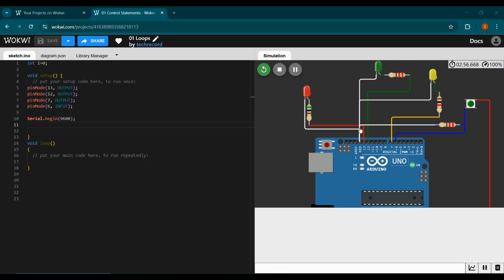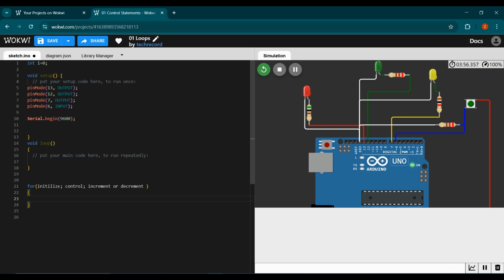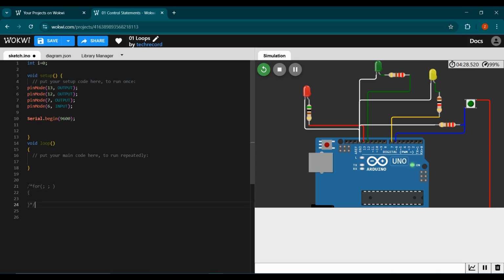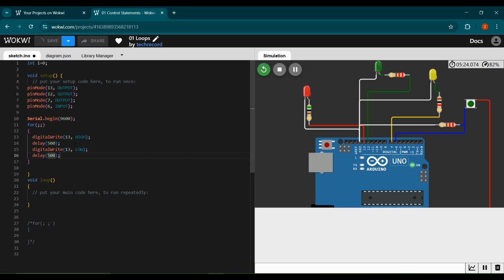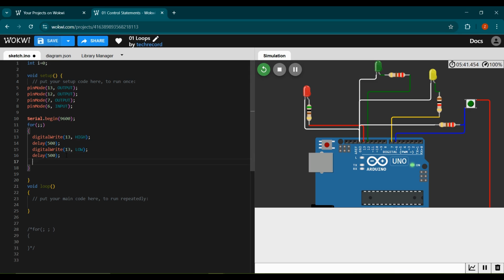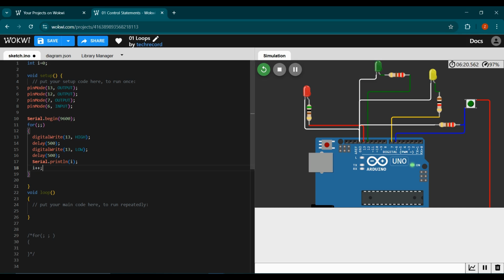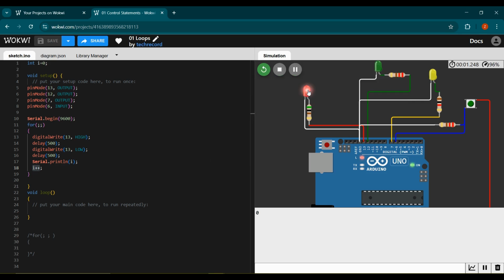25 Infinite for Loop Explained: Implement Conditional Repetition in code.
### **Infinite FOR Loop Explained: Implement Conditional Repetition in Code**

An **infinite for loop** in Arduino is a loop that runs **forever** without stopping. It is useful in situations where you need continuous execution, such as **monitoring sensors**, **blinking LEDs**, or **handling real-time tasks**.

## **1. What is an Infinite FOR Loop?**
A **for loop** typically has a condition that eventually stops the loop. However, an **infinite for loop** runs indefinitely because the condition **never becomes false**.

### **Syntax:**
```cpp
for (;;) {
  // Code inside this loop runs forever
- The **initialization**, **condition**, and **iteration** are omitted, making the loop infinite.
- This behaves similarly to the `while(true)` loop.

## **2. How the Infinite FOR Loop Works**
1. The **loop starts** and runs the code inside `{}`.
2. Since **no condition is provided**, it never exits.
3. The only way to **break the loop** is by using `break`, `return`, or resetting the microcontroller.

## **3. When to Use an Infinite FOR Loop?**
- **Main program loop** for continuous operation.
- **Reading sensors constantly** (e.g., temperature, motion detection).
- **LED blinking or animations**.
- **Handling background tasks** that should never stop.

## **4. How to Stop an Infinite FOR Loop?**
Since the loop runs **forever**, you need a way to exit:
- Use a **`break` statement** inside the loop.
- Use a **return statement** to exit a function.
- Use a **reset mechanism** (power cycle, watchdog timer, etc.).

### **Conclusion**
An **infinite for loop** is a powerful tool for continuous execution in Arduino. It ensures your program runs **non-stop**, making it ideal for automation, monitoring, and real-time embedded applications! 🚀